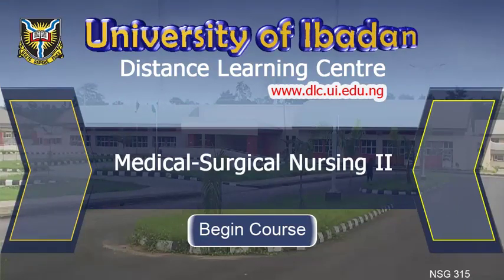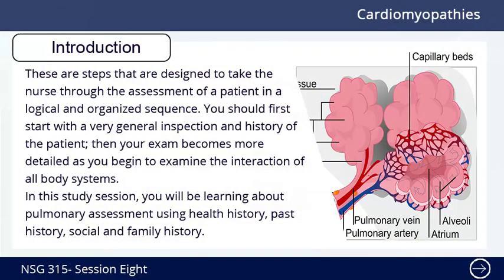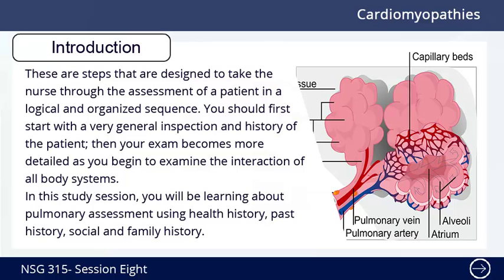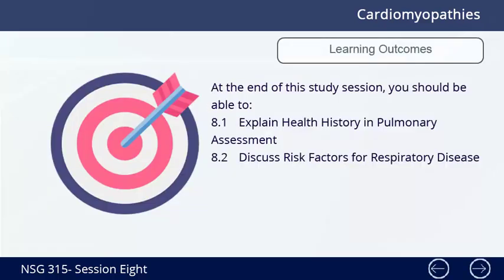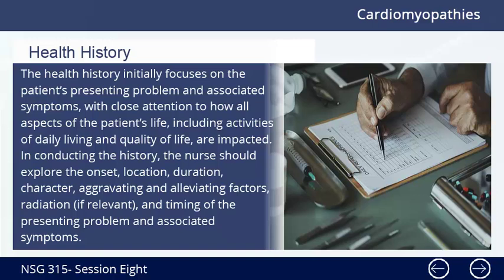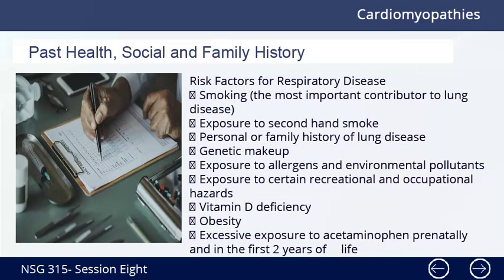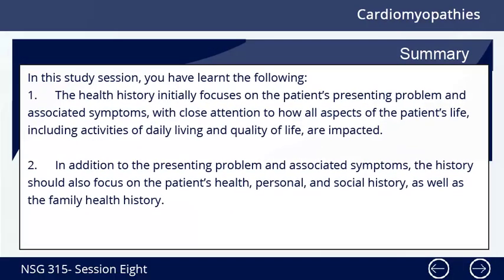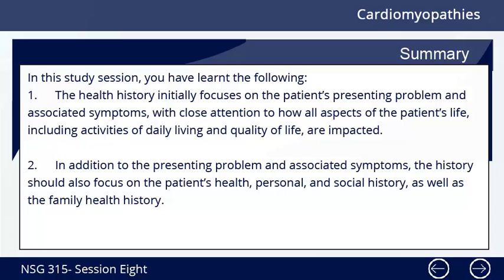NSG 315 SS8